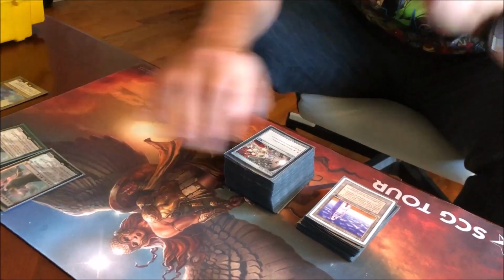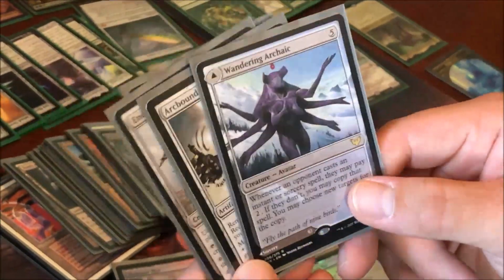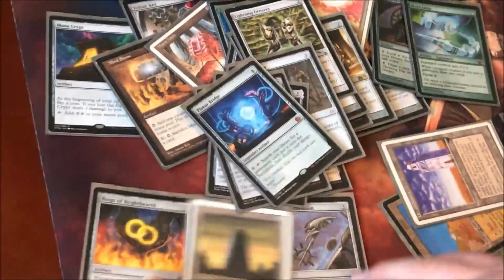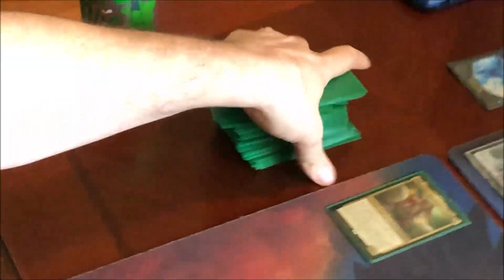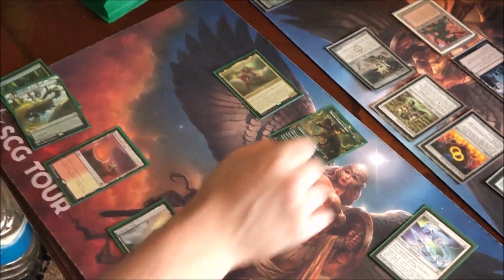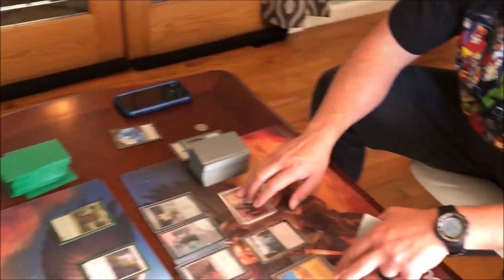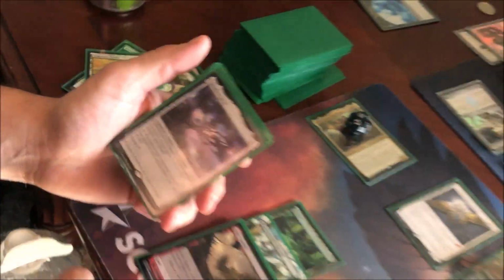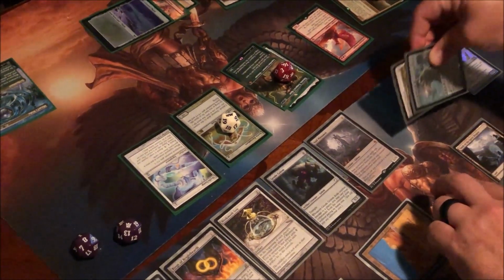MTG - EDH Match - Kozilek, the Great Distortion vs Atla Palani, Nest Tender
Kozilek, the Great Distortion deck explanation - 00:00
Atla Palani, Nest Tender - 16:40
Match #1 - 20:32
Match #2 - 24:52

EDH deck explanations and playtest video.

Eric - Kozilek, the Great Distortion /  Mike Brower - Atla Palani, Nest Tender